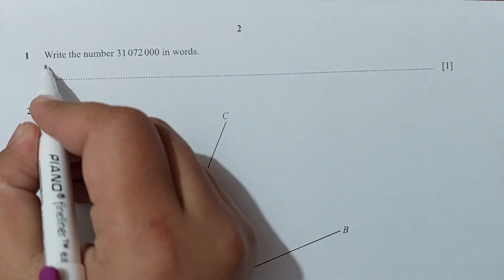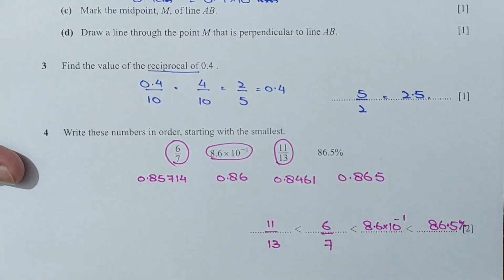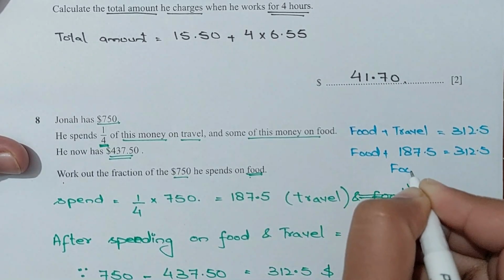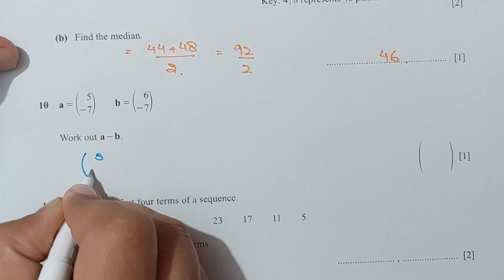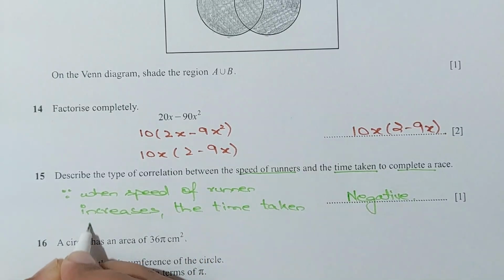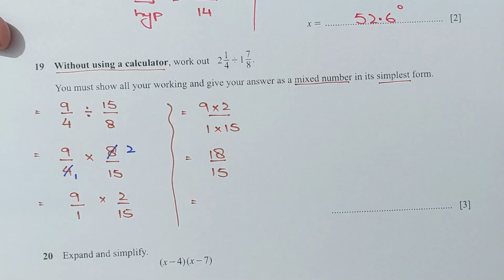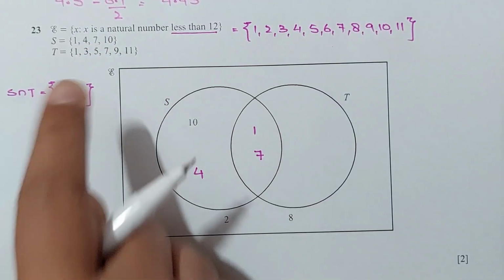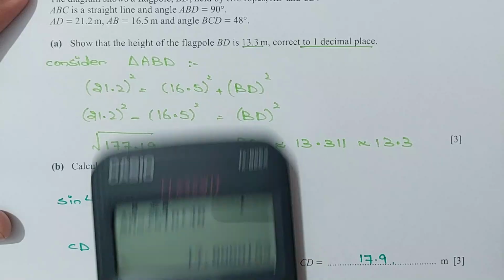IGCSE Mathematics Paper 1 (Core) 0580/12 May/June 2024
This video will guide you the complete step by step solution of IGCSE Mathematics Paper 1 (Core) 0580/12 May/June 2024
Time-stamps
Intro - 00:00
Q1 - 00:12
Q2 - 00:48
Q3 - 02:54
Q4 - 03:27
Q5 - 04:52
Q6 - 06:03
Q7 - 06:24
Q8 - 07:16
Q9 - 10:43
Q10 - 13:04
Q11 - 13:30
Q12 - 14:37
Q13 - 14:55
Q14 - 15:43
Q15 - 16:09
Q16 - 17:44
Q17 - 19:30
Q18 - 19:59
Q19 - 21:07
Q20 - 22:28
Q21 - 22:54
Q22 - 23:28 ( I did the mistake here I wrote the lower bound in space of upper bound and upper bound at the place of lower bound please correct this. Thanks!)
Q23 - 25:20
Q24 - 26:49
Q25 - 27:41